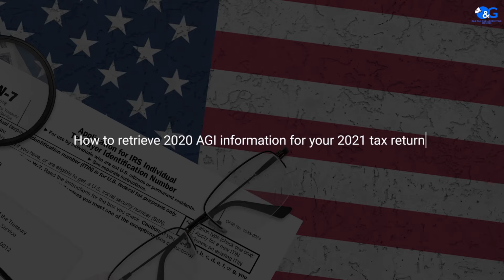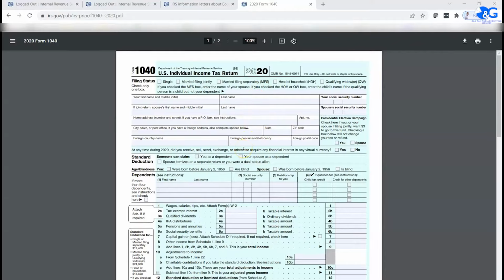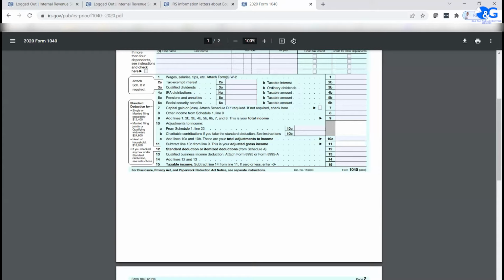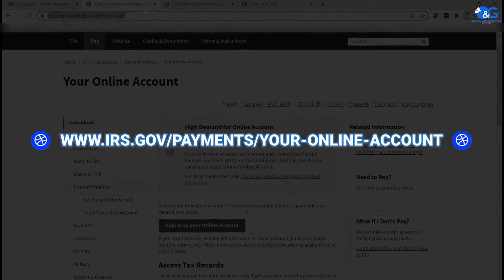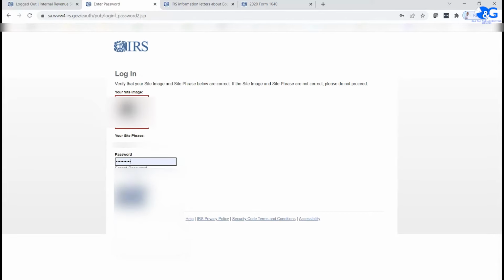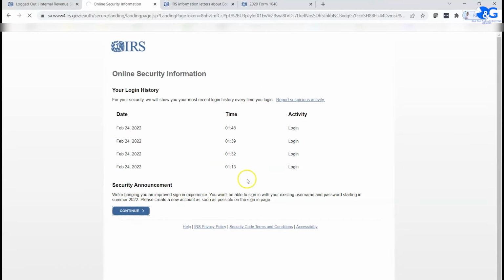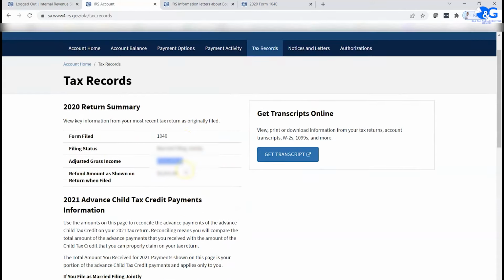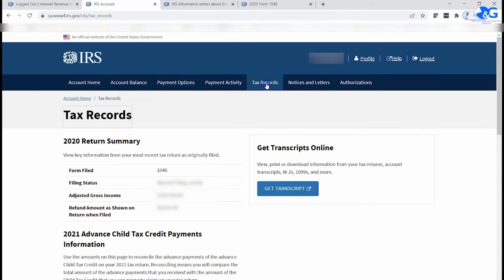How do I find my Adjusted Gross Income (AGI) from last year?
This video will address some of the common questions below on the Prior year’s Adjusted Gross Income (AGI)
The video demonstrates how to retrieve your 2020 or  Prior year’s Adjusted Gross Income (AGI) information directly from your IRS online portal

1. Where can I find my need my Adjusted Gross Income (AGI) amount from last year?
2. I need help locating my prior year Adjusted Gross Income (AGI) amount?
3. I need my Adjusted Gross Income (AGI) from last year's taxes?
4. How can I find out what my Adjusted Gross Income (AGI) amount from last year ?
5. Can you help me find my Adjusted Gross Income (AGI) from last year’s taxes?
6. How do I find my Adjusted Gross Income (AGI) from last year?
7. I need to know the Adjusted Gross Income (AGI) from my 2020 income tax form?

CAUTION: This presentation is educational purposes only and should not be construed as a legal or tax advice in any form or shape. Always consult with a competent tax professional at all times.